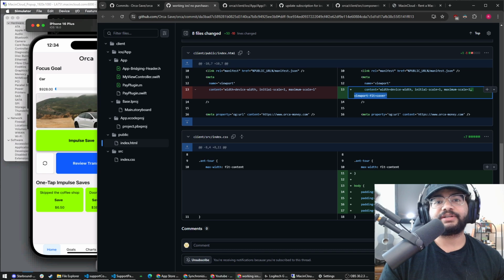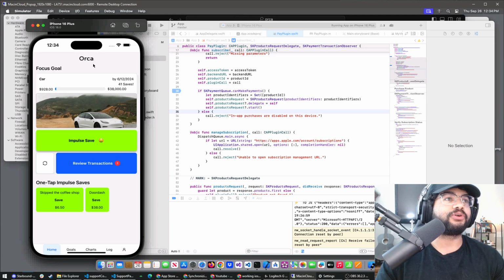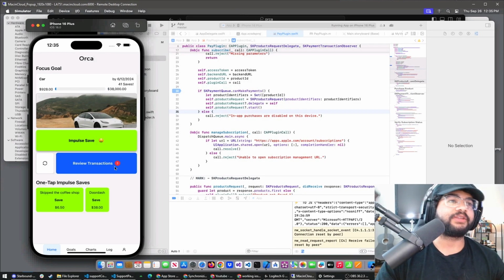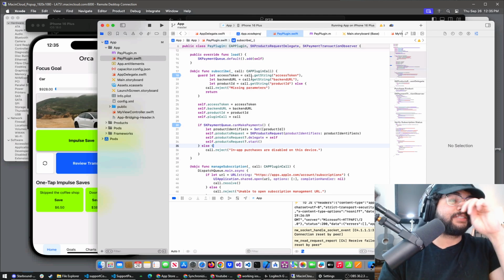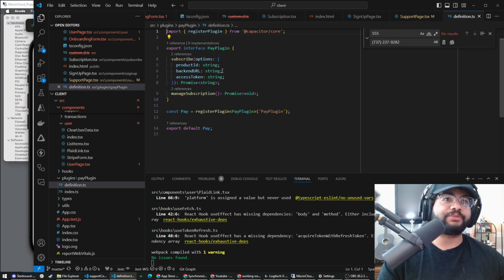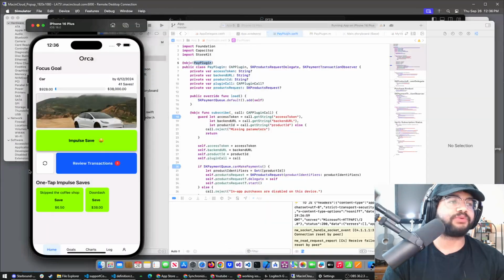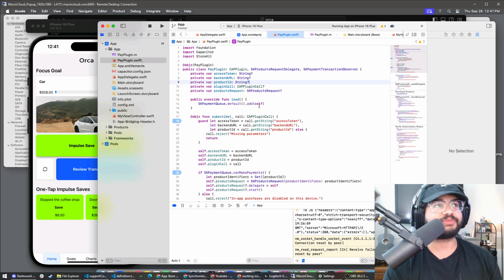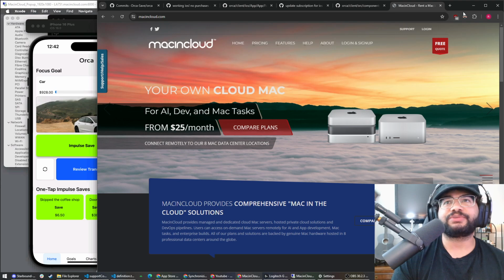First iOS Build & How to Develop Without a Mac! | Dev Log #2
Join me as I tackle the challenges of building my first iOS app! From fixing iOS-specific styling issues to navigating Apple’s initial review process for in-app subscriptions, I share my experiences and solutions. Plus, learn how you can build and test iOS apps without owning an Apple device. This is Dev Log #2 in my app development journey! 🚀

Topics covered:

First iOS build experience
Fixing iOS-specific styling issues
Apple’s initial review requirement for subscriptions
Building iOS apps without an Apple device